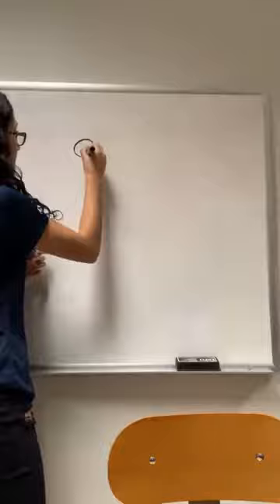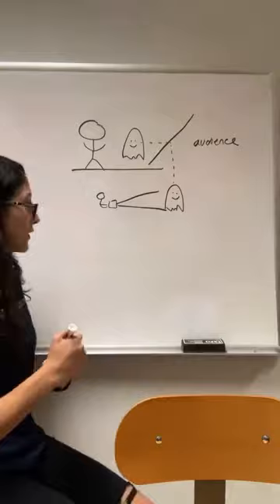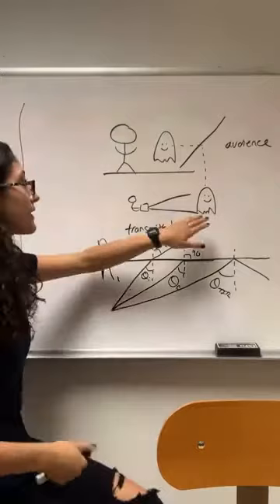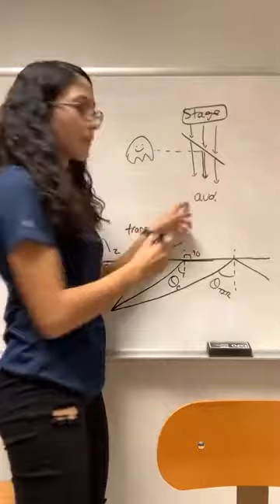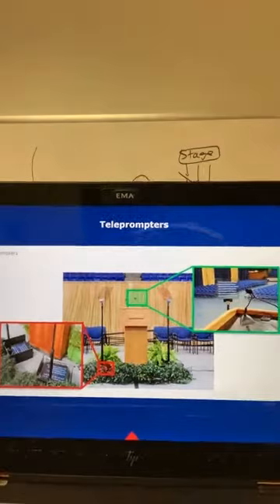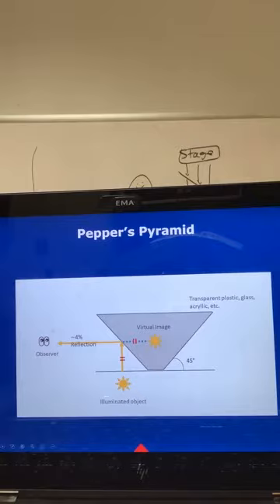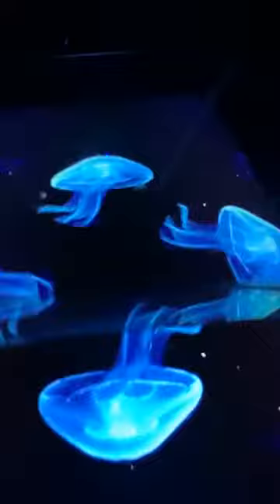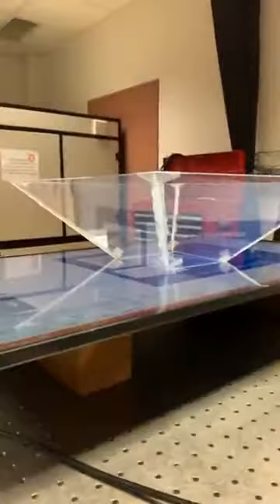Outreach Demo: Sarina Grijalva, Pepper's Pyramid